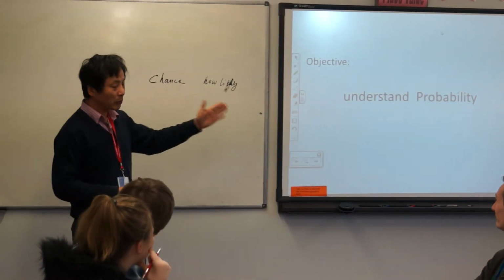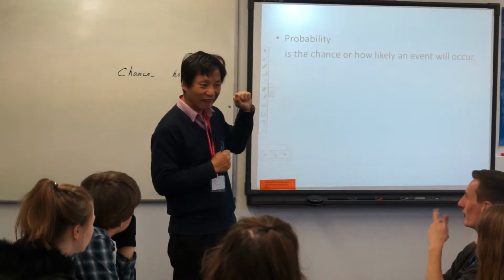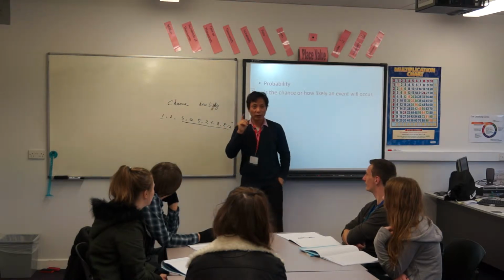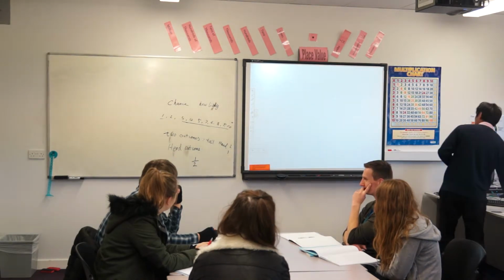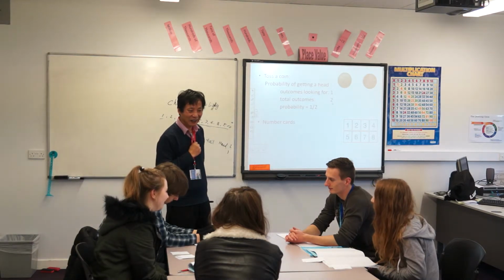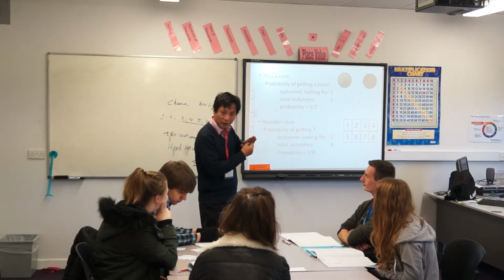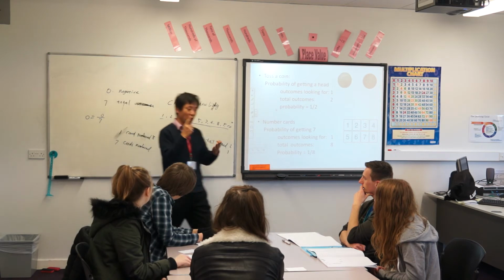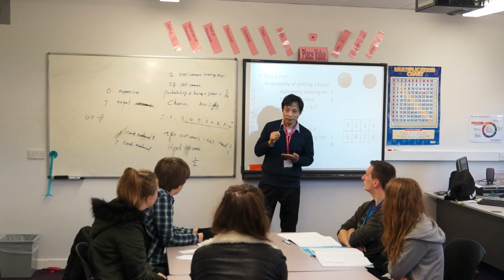2013 12 20 09 03 07 id